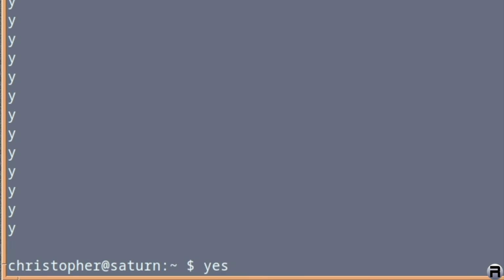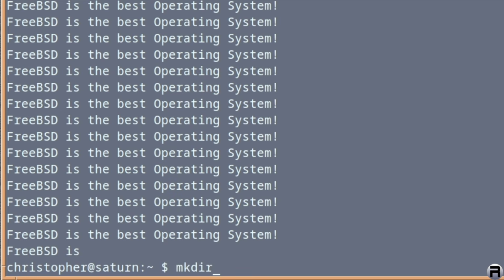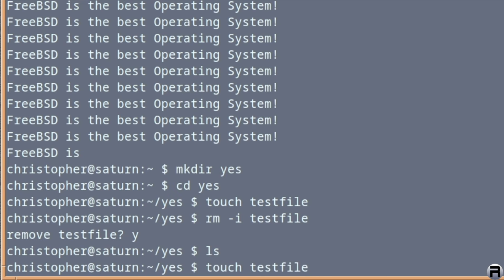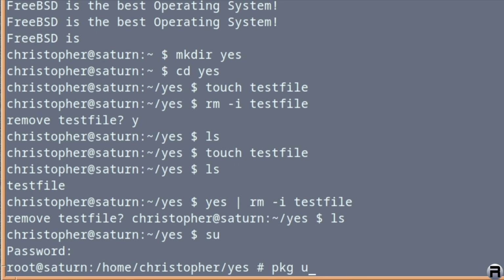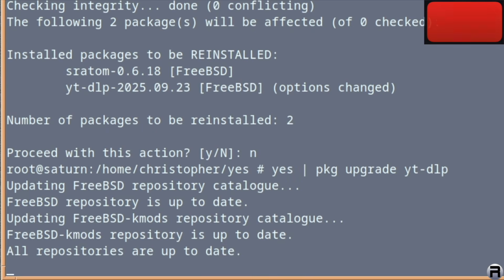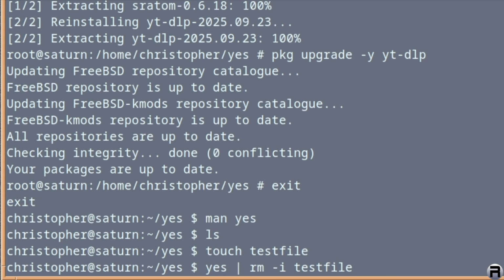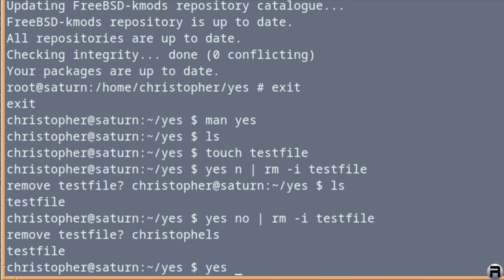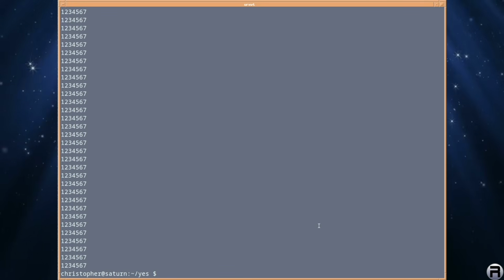The 'yes' command in FreeBSD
There are many commands in FreeBSD, some are fun, others are very important...and then there the ones like this...which, well, to be honest are just there :-)